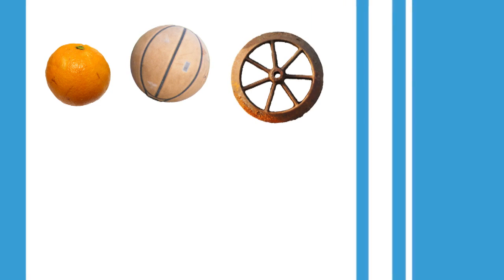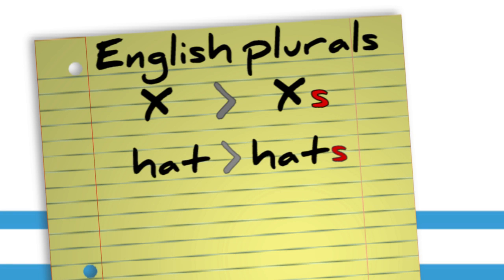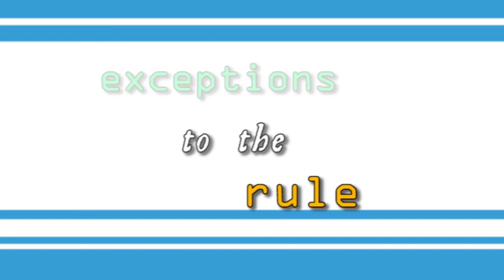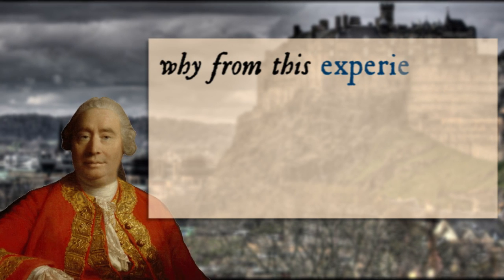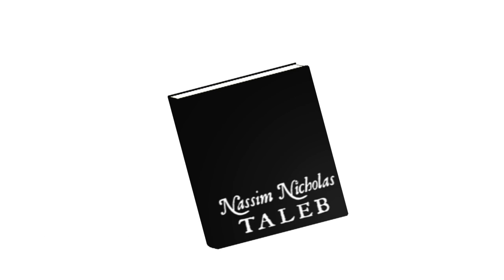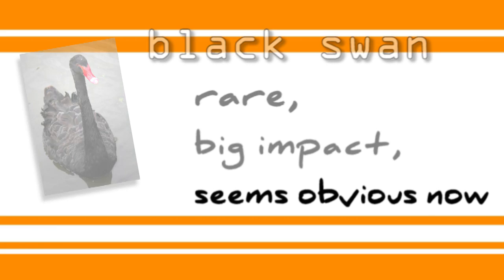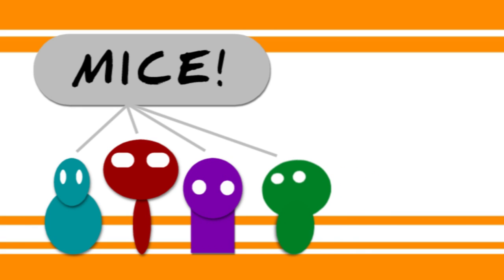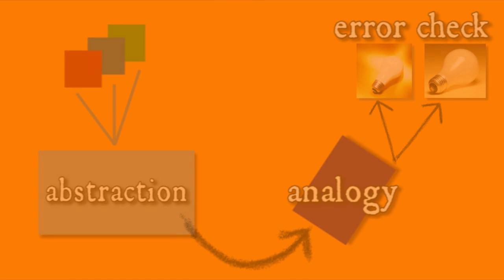What if the pattern's wrong? - thinking with errors -- Linguistics & Logic 101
You've figured out a pattern and even extended it to new situations. But what happens when the pattern's wrong? Come see how errors help us learn.

While we're learning about language and thought - and using thought and language to learn - exceptions to the rule give us useful feedback about the patterns we think we see.

This is my third video tying together the basic components of logic, language, critical thinking and thoughtful creativity. The previous two looked at "abstraction" and "analogies".

2 piano pieces by nativlang